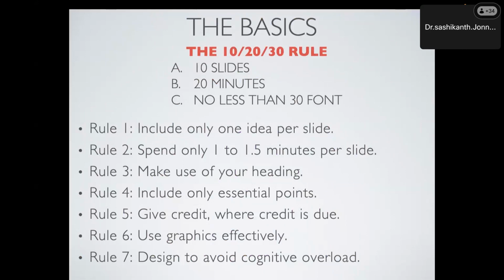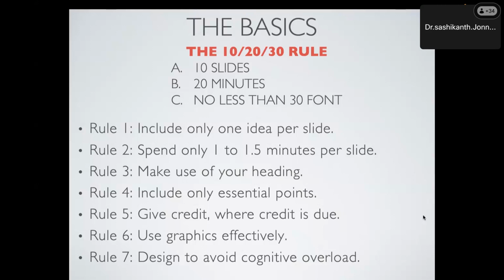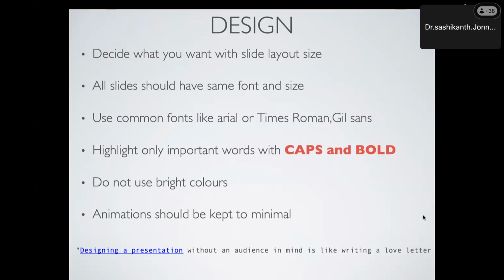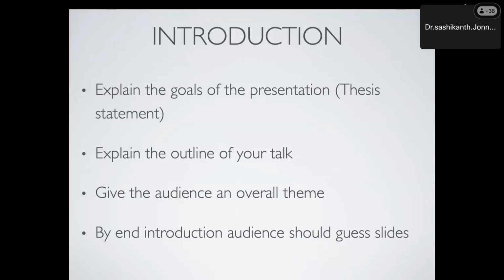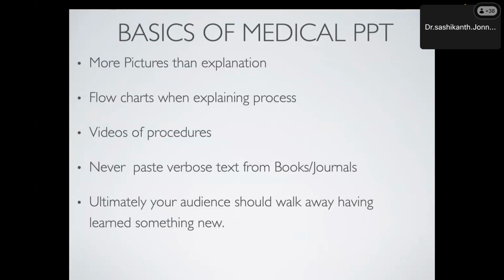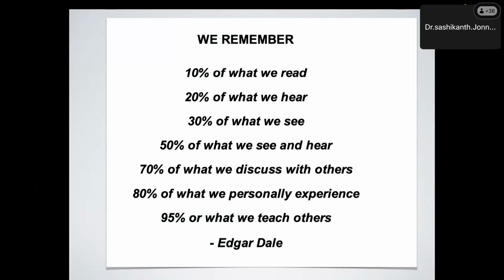The Art of Making a Ideal Presentation | Dr Sashikanth Jonnalagadda